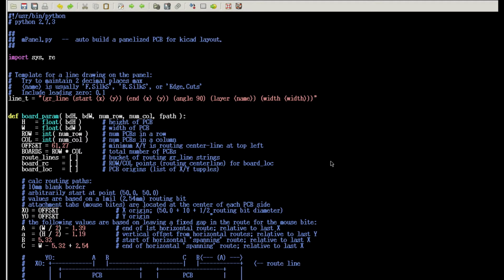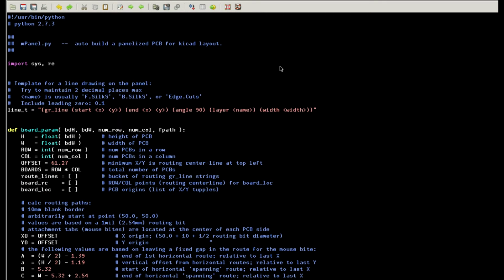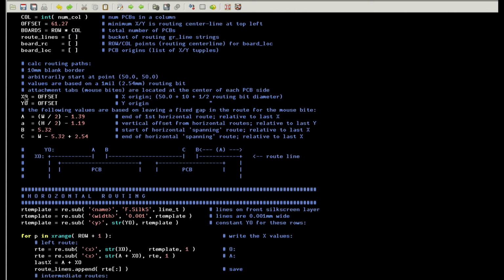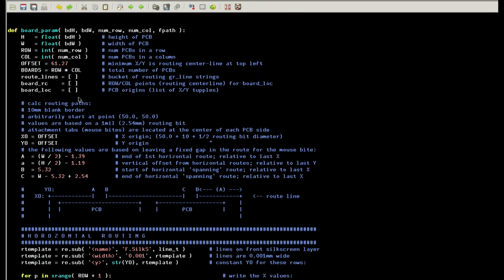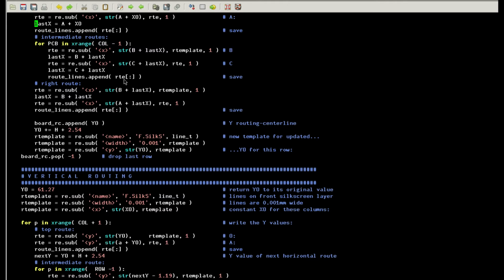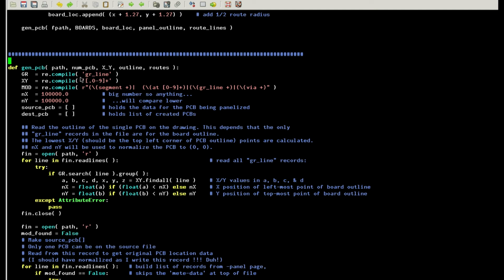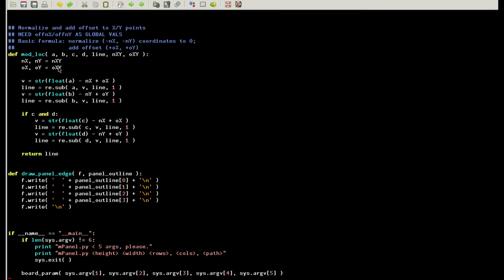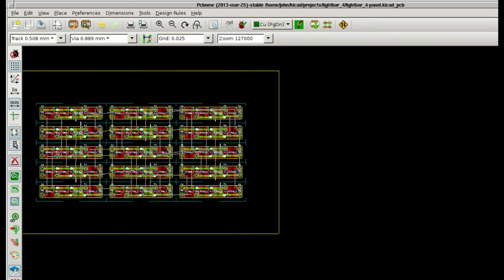pl20 python panelize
Panelize your PCBs with python scripting.
00:00: Code overview &
28:24: a look at an OSHPARK panel.
The current Kicad file format has changed from the file I have used for this demonstration. So this code will probably not work with newer releases. Hopefully, there are enough similarities that this code may still be useful